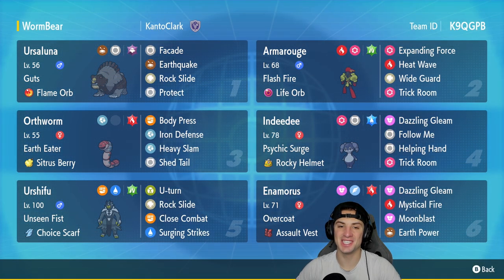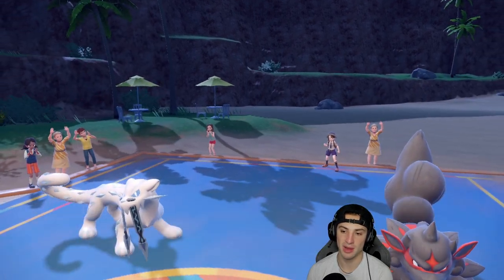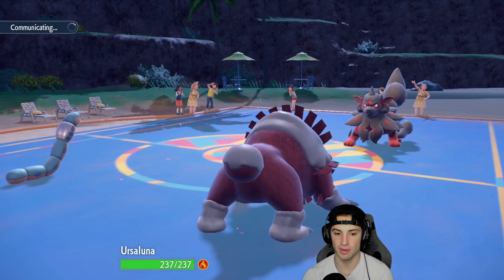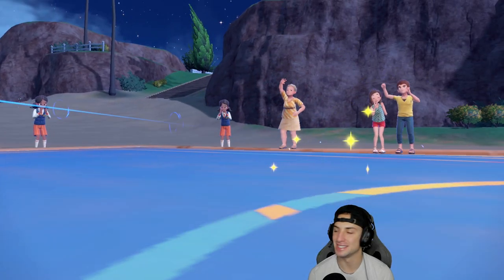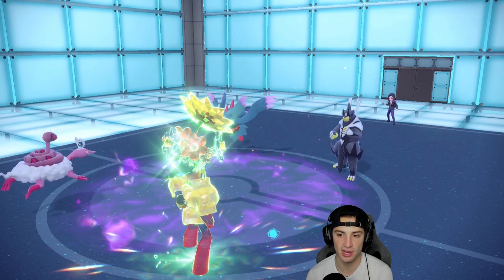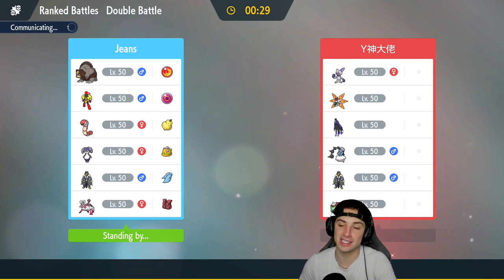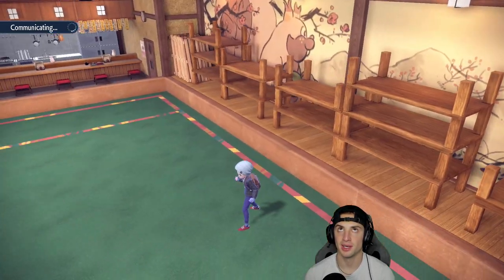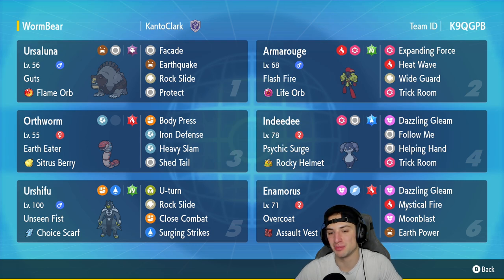Ursaluna & Orthworm Trick Room Team! - Pokémon Scarlet & Violet Ranked Double Battles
Rental Code: K9QGPB

Regulation D Ursaluna & Orthworm Trick Room Team That We Use for Ranked Battles in Pokémon Scarlet and Violet!

GAME INFO
Name: Pokémon Scarlet and Violet
Developer: Game Freak
Publisher: The Pokémon Company, Nintendo
Platforms: Nintendo Switch
Release Date: November 18, 2022